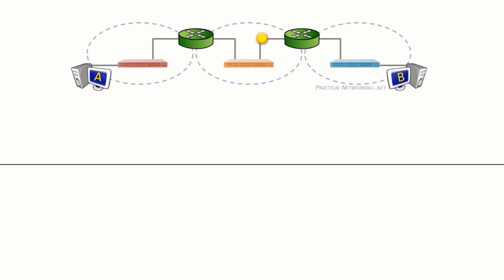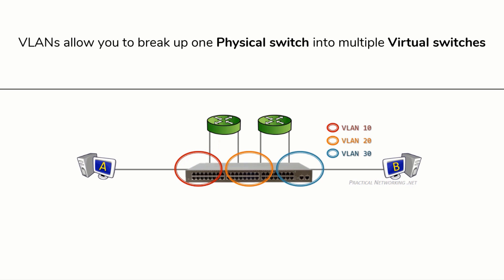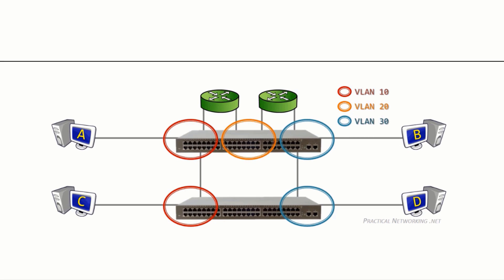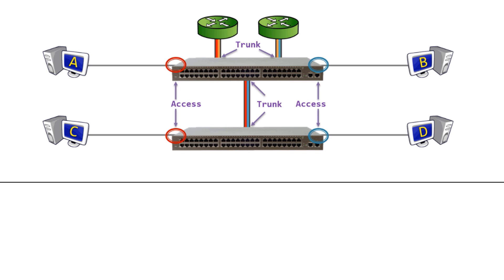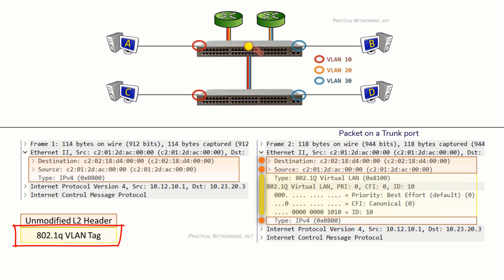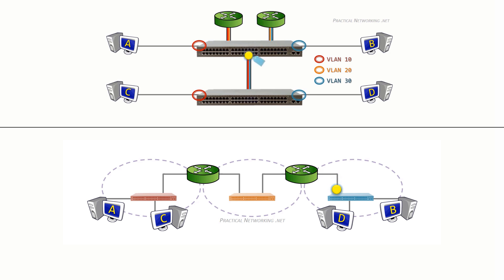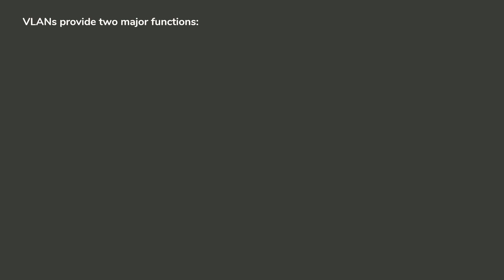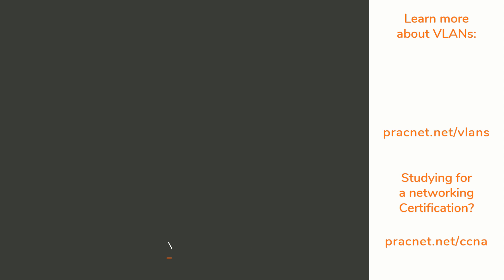What are VLANs? -- the simplest explanation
The concept of VLANs explained simply and illustrated effectively showing you the purpose and functionality of VLANs.

Did you like the illustrations and animations in this video? Most of them are available for download for free in the article above.

Studying for a Networking certification like the Net+ or CCNA? If so, check out:

What happens when there is a Native VLAN mismatch?

00:00 - Topology Intro
00:24 - Splitting one Physical Switch into Virtual Switches
01:47 - Extending Virtual Switches to other Physical Switches
03:19 - Access Ports, Trunk Ports, Tagged Ports, Untagged Ports
04:46 - VLAN Tags and 802.1q
06:55 - Logical Topologies vs Physical Topologies
07:31 - Native VLAN
10:20 - Summary of what we've learned

Summary:

VLANs provide two major functions:
– Break up physical switches into virtual "mini switches“
– Extend the virtual "mini switch" to multiple physical switches

VLANs allow your Logical topology to be unconstrained by your Physical topology

Access Ports / Untagged Ports – ports which carry traffic for only ONE VLAN
Trunk Ports / Tagged Ports  – ports which carry traffic for MULTIPLE VLANs

All frames traversing a Trunk port must be "tagged" so the receiving switch knows what VLAN to associate that traffic to.

802.1q - open standard for how to tag Layer 2 frames

Native VLAN – The one VLAN which traverses a Trunk/Tagged link without a VLAN tag